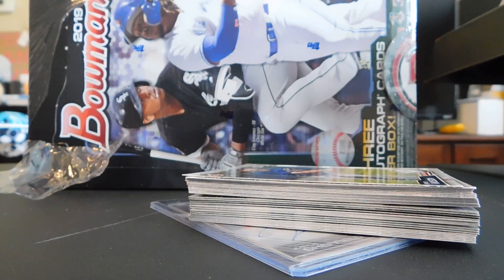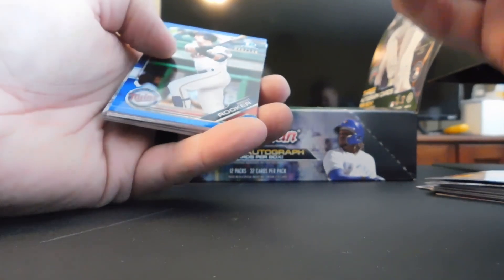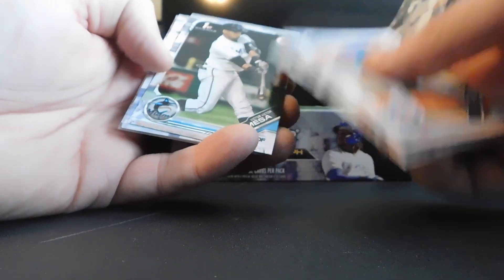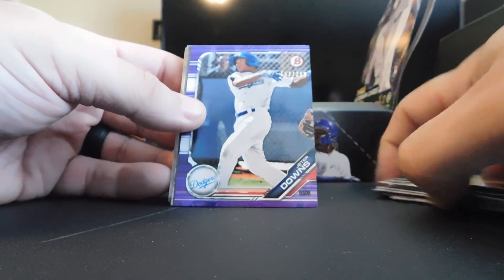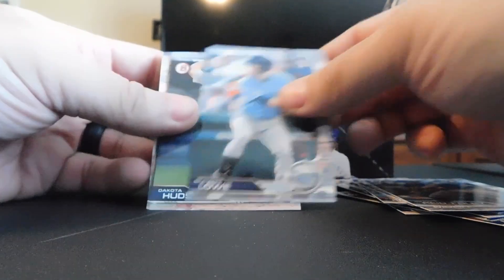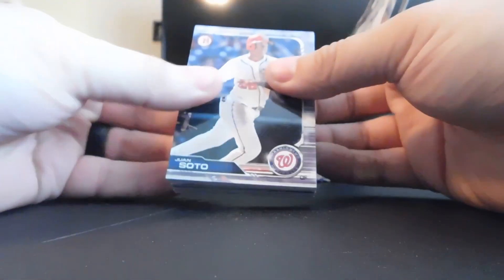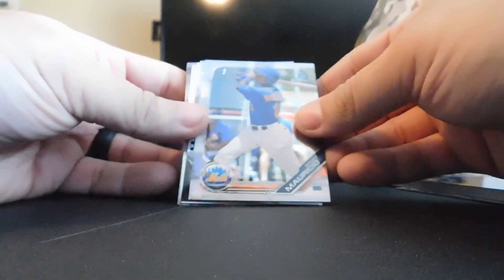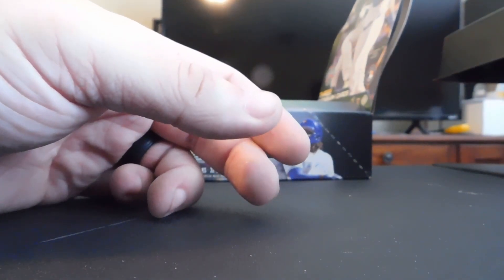2019 Bowman Jumbo Box Break!!!